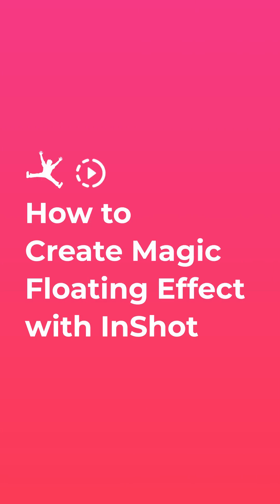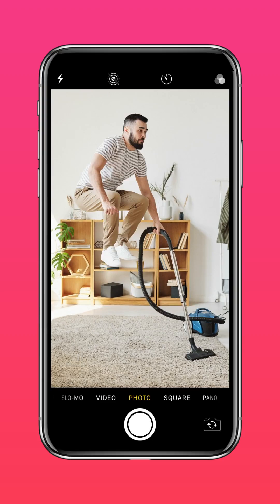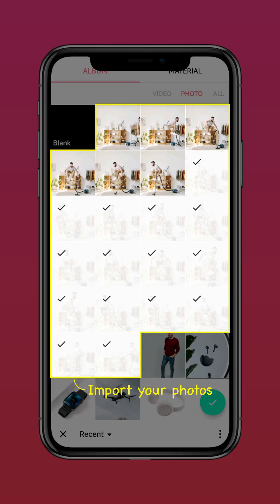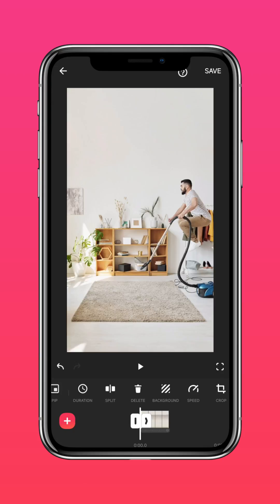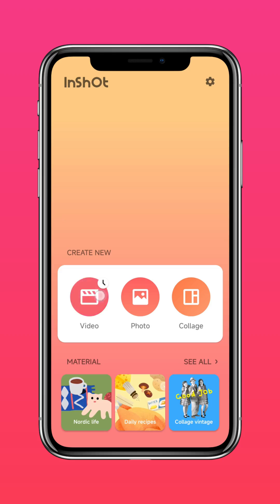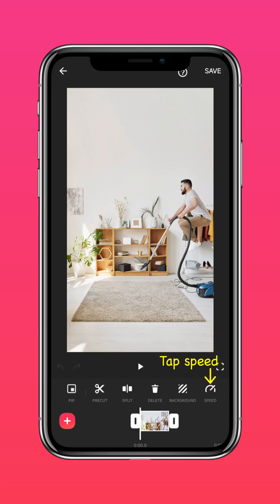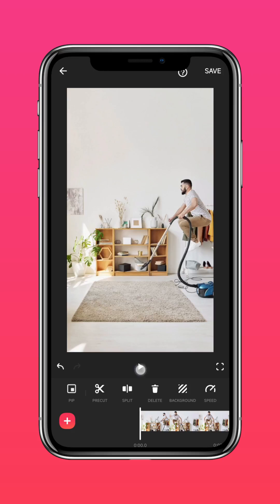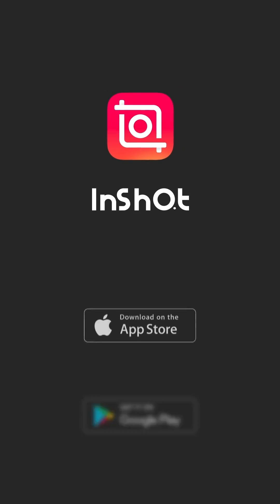How to Create Magic Floating Effect (InShot Tutorial)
Today we'll share a trick using our new AI Smooth Slowmotion feature to create a ☁️floating effect!  Open InShot, try it with your stop-motion video and you'll find unexpected magical effects!